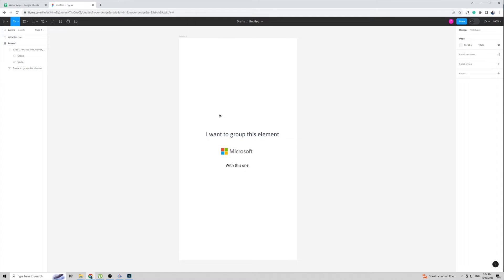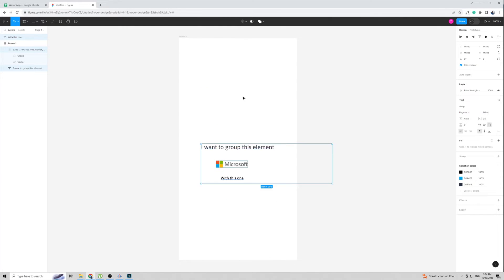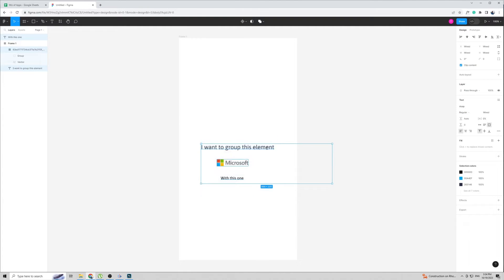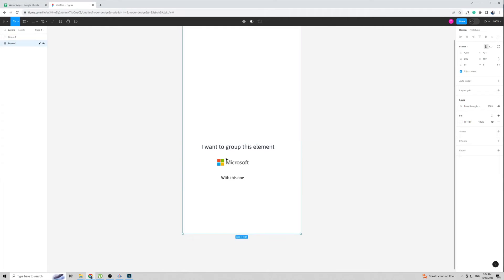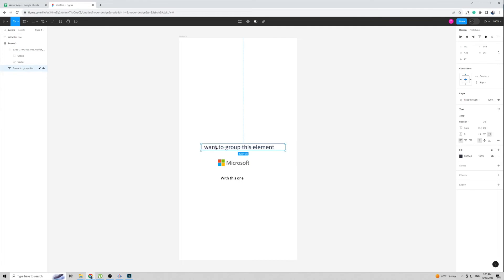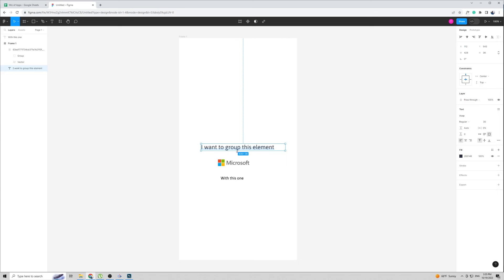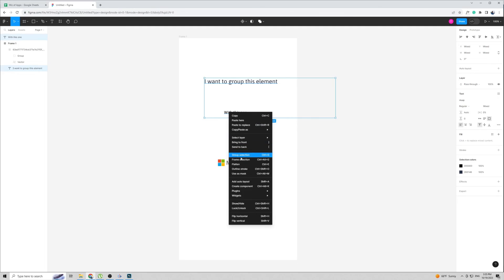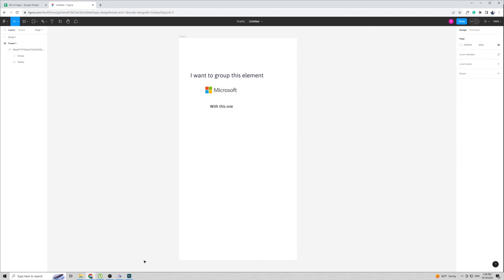How to Group Elements in Figma [FULL GUIDE]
In this short video, I'm going to show you how to group elements in Figma.

Not yet using Figma? Start for free